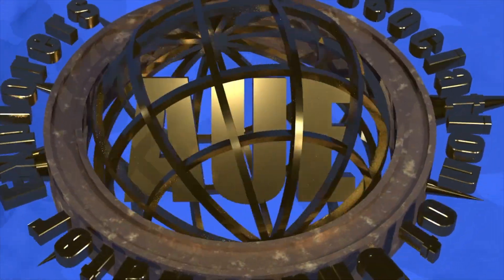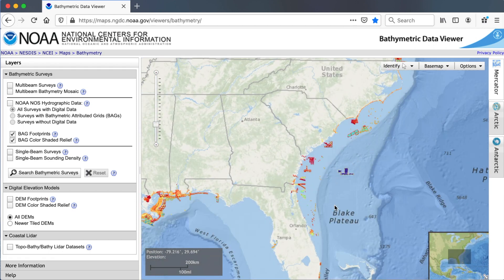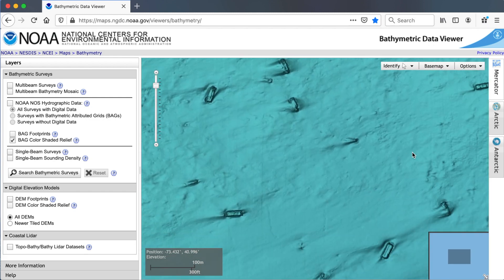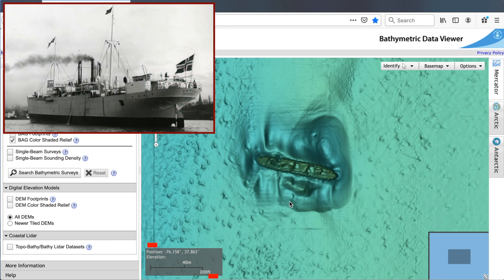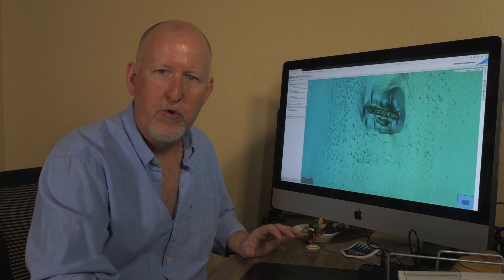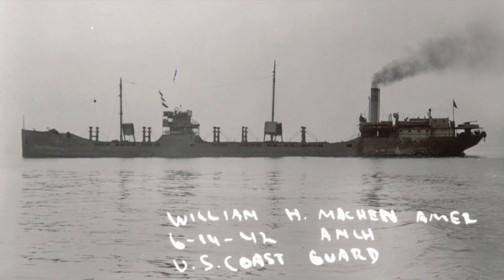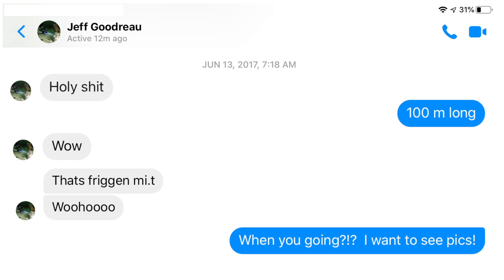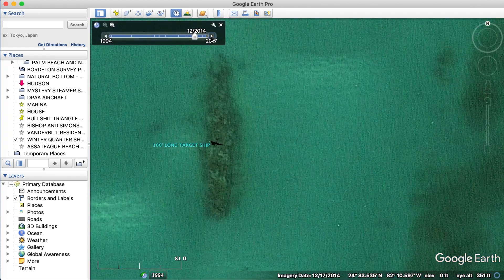HOW TO FIND SHIPWRECKS AND FISHING SITES!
Want to find shipwrecks?  This video reveals some useful online tools for finding shipwreck coordinates, which divers and fishermen will find extremely useful!  More tutorials on tap in the near future.